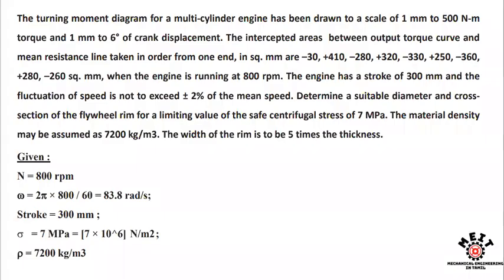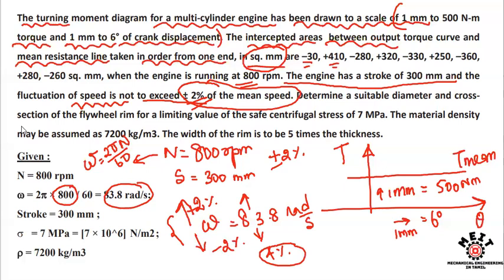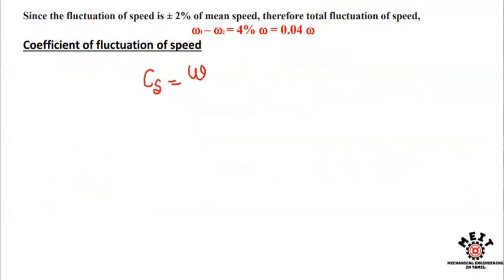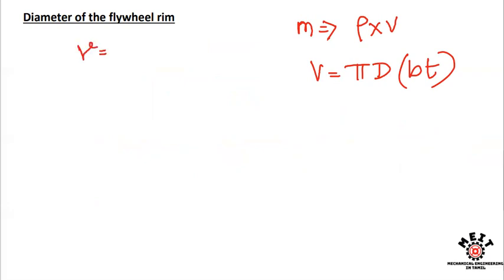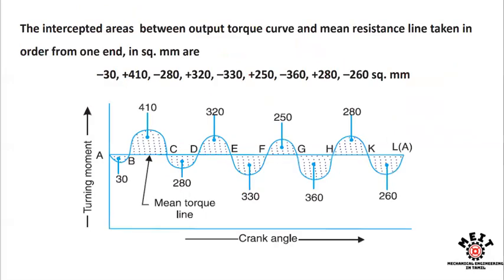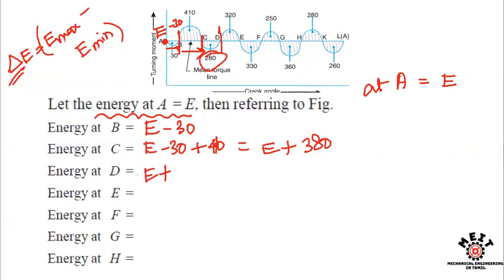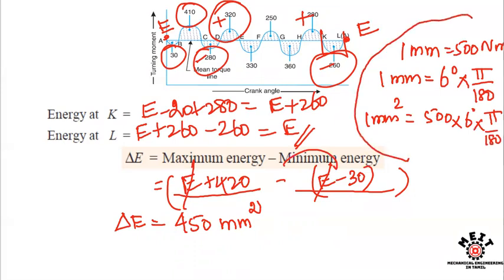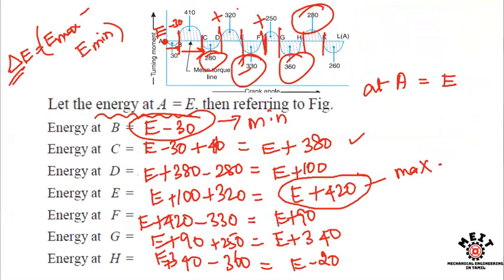Flywheel | Multi cylinder Engine Problem | Turning Moment Diagram | Dynamics | DOM | Tamil